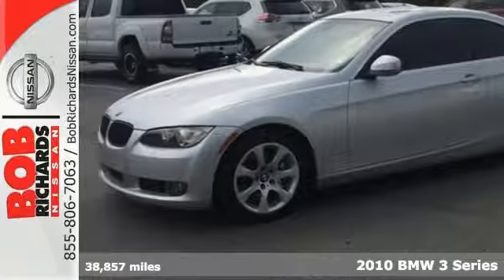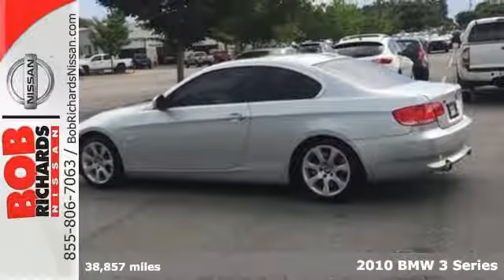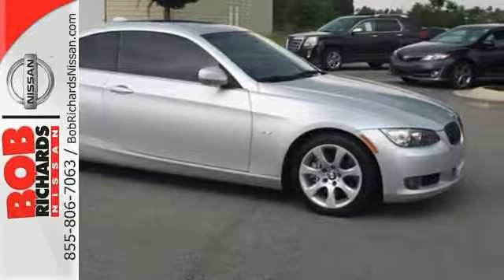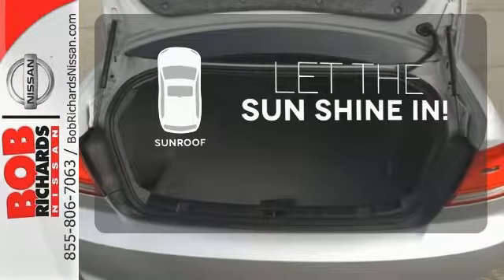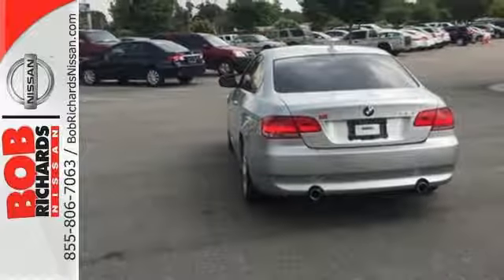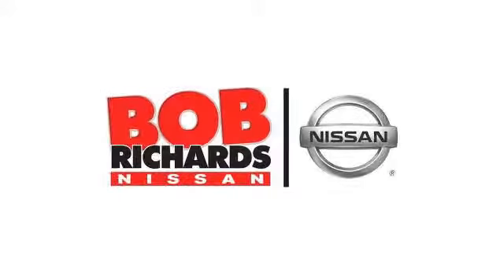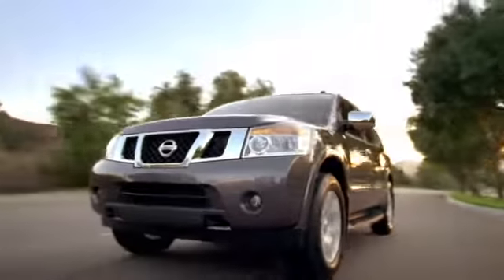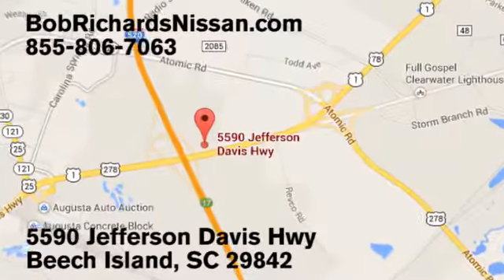Used 2010 BMW 3 Series Augusta Aiken, SC NT048182 - SOLD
Year: 2010
Make: BMW
Model: 3 Series
Trim: 335i COUPE
Engine: 3.0L Dual Overhead Cam DOHC 24-Valve Inline Turboc
Transmission: Automatic
Color: Titanium Silver Metallic
Interior: Black
Mileage: 38857
Stock #: NT048182
VIN: WBAWB7C53AP048182
Priced below Market!* This 2010 BMW 3 Series 335i COUPE Includes *a Multi-Point Inspection* *Aux Audio Input* *Sunroof/Moonroof* *Low miles for a 2010!* *Car and Driver Magazine 10 Best Award!* *Please let us help you with finding the ideal New, Used, or Certified vehicle.along with getting you the best prices and incentives available and explaining the purchase, lease, and financing options.* *Our vehicles are value priced and move quickly. Be sure to call us to confirm availability and to schedule a hassle free test drive! We are located at: 5590 Jefferson Davis Hwy, North Augusta, SC 29842.*

Address:
5590 Jefferson Davis Hwy